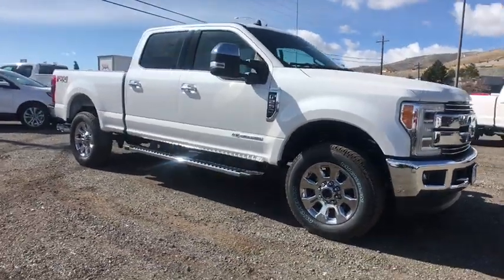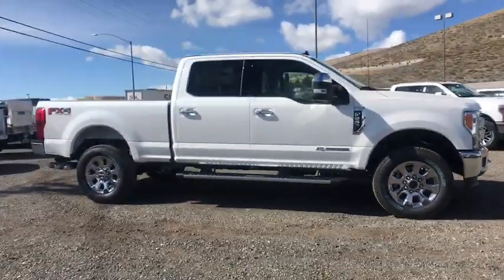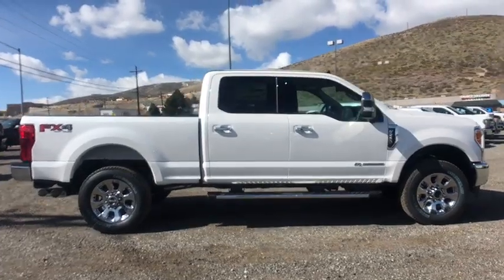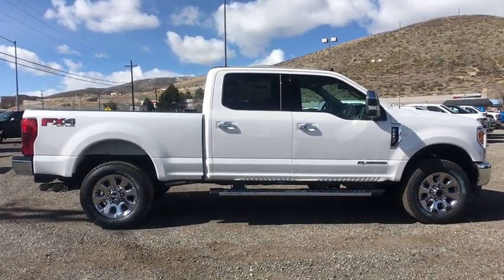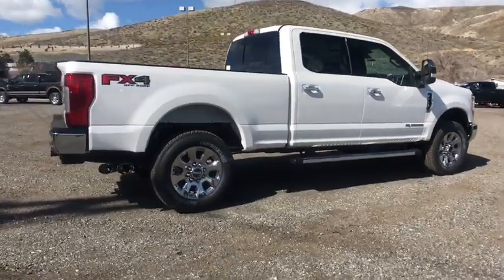2019 Ford Super Duty F-250 SRW Carson City, Reno, Northern Nevada, Susanville, Sacramento, CA 34775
White Platinum Metallic Tri-Coat New 2019 Ford Super Duty F-250 SRW available in Carson City, Nevada at Capital Ford. Servicing the Reno, Northern Nevada, Susanville, Sacramento, CA area.
2019 Ford Super Duty F-250 SRW LARIAT - Stock#: 34775 - VIN#: 1FT7W2BT1KEE33980

Capital Ford
3660 S Carson St

The 2019 Ford Super Duty F-250 is what toughness means in big pickups. The Super Duty F-250 has the only high-strength, military-grade, aluminum-alloy body in its class. Its also more dent-and-ding resistant and not subject to red rust corrosion. This truck comes with standard AdvanceTrac with roll stability control and trailer sway control on both single- and dual-rear-wheel models. Both systems use gyroscopic sensors and apply a combination of reduced engine power and selective wheel braking to help maintain the stability of the vehicle and the trailer in tow. The Super Duty F-250 has a maximum towing capacity of 21,000 lbs. and has an available 27,500-lb. fifth wheel gooseneck hitch for extra power. Plus, it boasts an impressive 7,640-lb. maximum payload. The available trailer reverse guidance enhances visibility via cameras in the sideview mirrors and visual guides in the center dash screen. You get a clear rear view of where the trailer is going, with the guidelines changing with the movements of the steering wheel. The camera view is digitally expanded to show the direction of the truck and the trailer. The Super Duty F-250 rules where high-torque performance means everything when youre hauling and towing huge loads. The 6.2L gas V8 delivers more heavy work-capable muscle. Need the severe-duty stamina of a durable, powerful diesel? The available Power Stroke Turbo Diesel V8 is ready to join your workforce.
ENGINE: 6.7L 4V OHV POWER STROKE V8 TURBO DIESEL B20  -inc: manual push-button engine-exhaust braking and intelligent oil-life monitor  34 Gallon Fuel Tank  Extra Heavy-Duty 220 Amp Alternator  3.31 Axle Ratio  Dual 78-AH 750 CCA Batteries,Four Wheel Drive,Tow Hitch,Power Steering,ABS,4-Wheel Disc Brakes,Brake Assist,Aluminum Wheels,Tires - Front All-Season,Tires - Rear All-Season,Conventional Spare Tire,Tow Hooks,Heated Mirrors,Power Mirror(s),Integrated Turn Signal Mirrors,Power Folding Mirrors,Rear Defrost,Intermittent Wipers,Variable Speed Intermittent Wipers,Privacy Glass,Power Door Locks,Daytime Running Lights,Automatic Headlights,Fog Lamps,AM/FM Stereo,Premium Sound System,Satellite Radio,MP3 Player,Steering Wheel Audio Controls,Bluetooth Connection,Telematics,Auxiliary Audio Input,WiFi Hotspot,Smart Device Integration,Power Driver Seat,Power Passenger Seat,Driver Adjustable Lumbar,Passenger Adjustable Lumbar,Adjustable Steering Wheel,Trip Computer,Power Windows,Leather Steering Wheel,Keyless Entry,Cruise Control,C